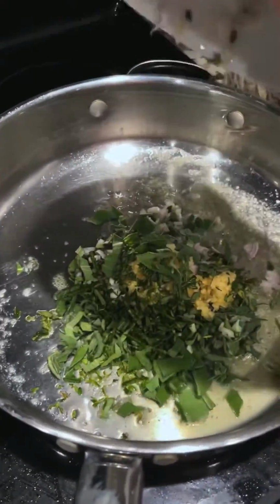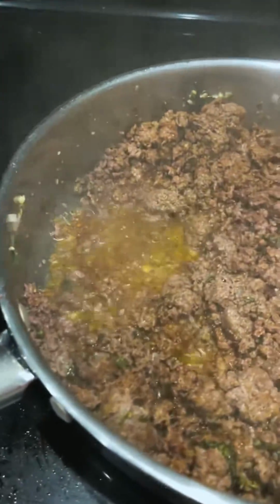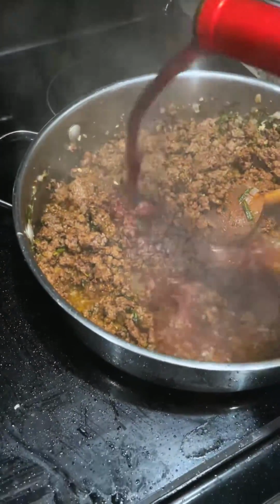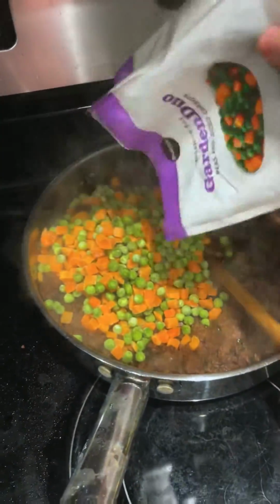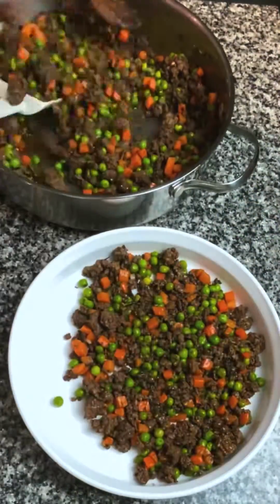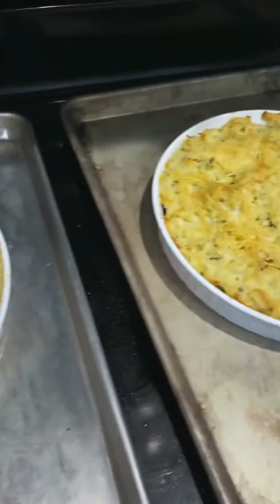Quick and Easy Shepherd's Pie Hack: Frozen Veggies!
Discover a quick and easy hack for making Shepherd's Pie using frozen veggies! Sauté garlic, onions, and herbs, then add ground beef or lamb and cook it down. Add A1 sauce for extra flavor and caramelization. Deglaze with red wine or beer, scrape off the caramelized bits, and add frozen peas and carrots. Layer the meat in a casserole dish, top with mashed potatoes, sprinkle with shredded Parmesan cheese, and bake until golden brown at 425°F.